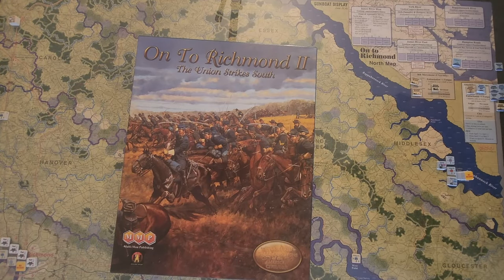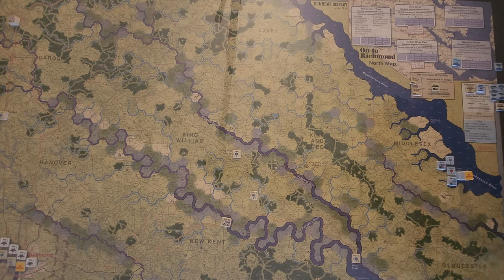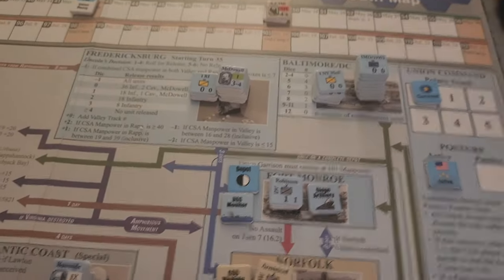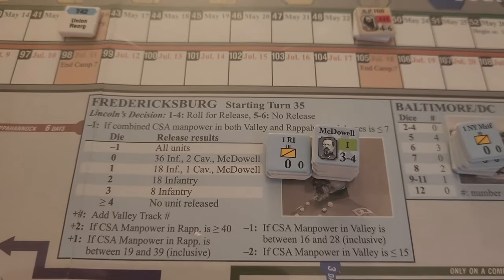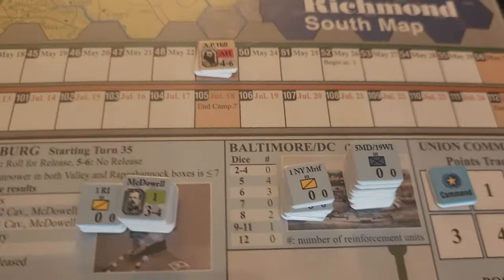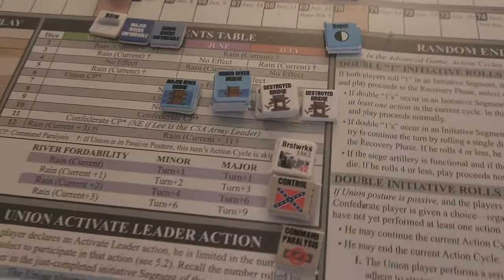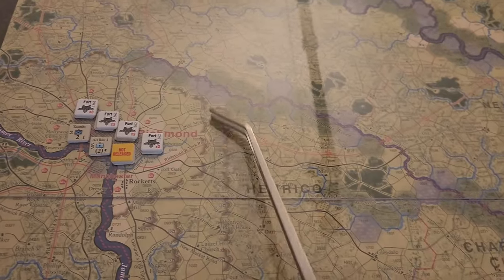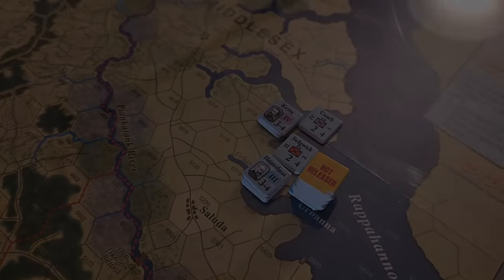GCACW: Advanced Scenario (Full Campaign): Introduction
The introduction to Scenario 9, the full campaign game, for MMP's On to Richmond campaign in the Great Campaigns of the American Civil War series. This is the version found in the On to Richmond II box released in 2023.